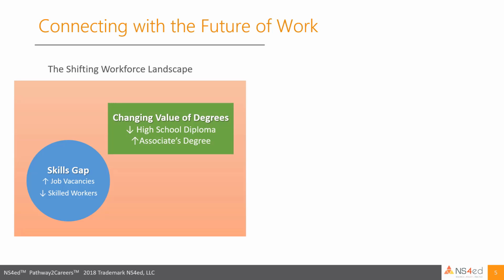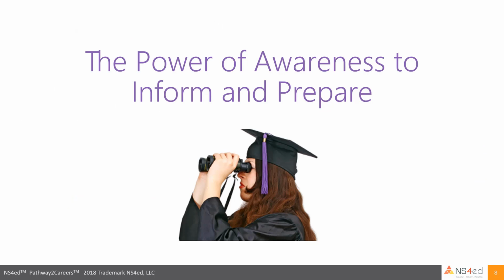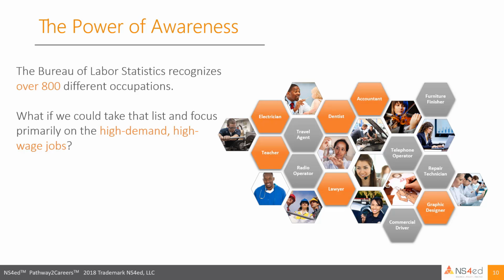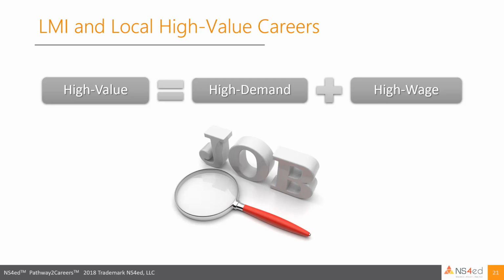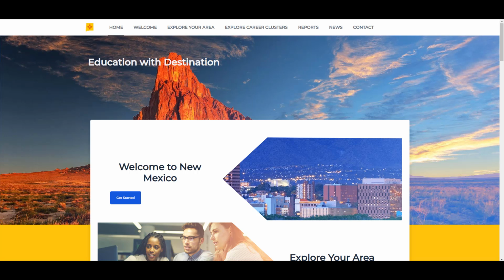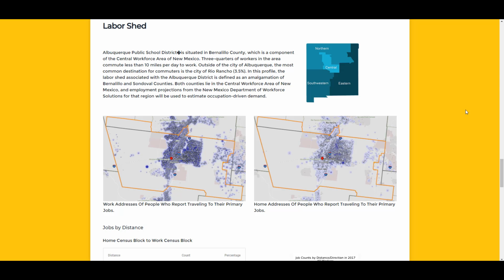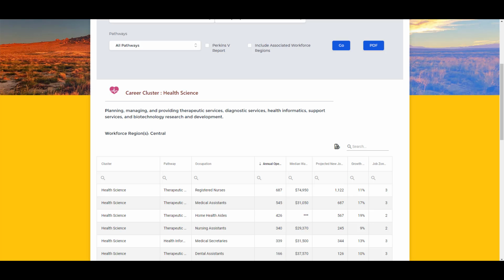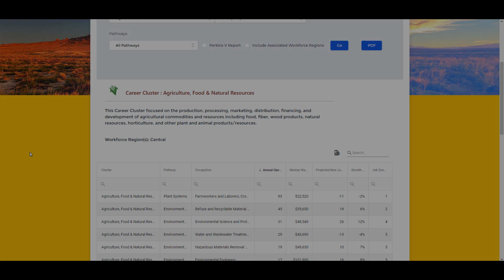Using LMI to Connect with the Future of Work